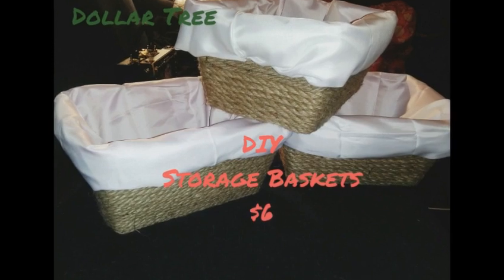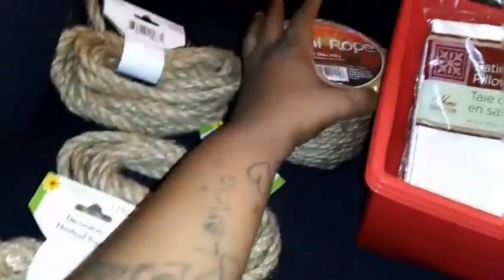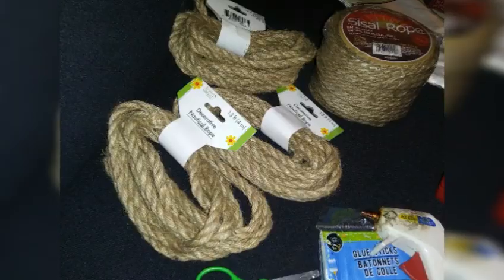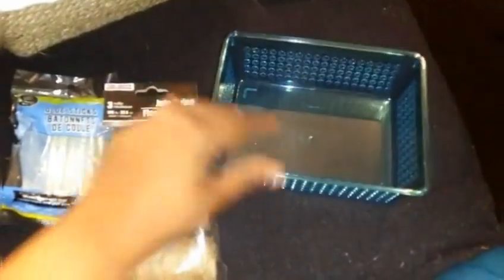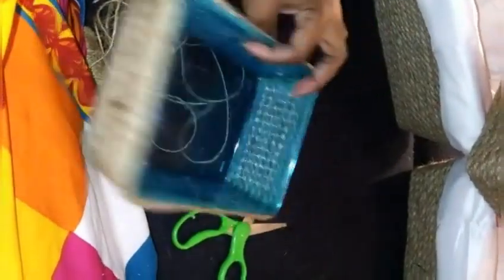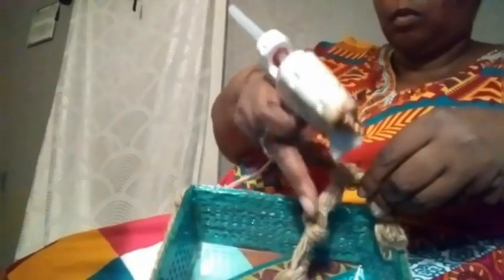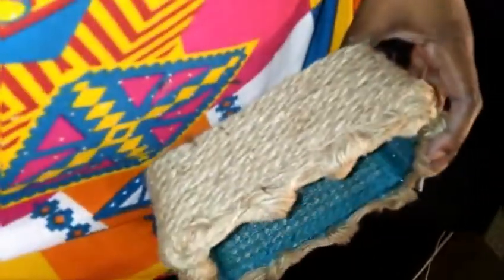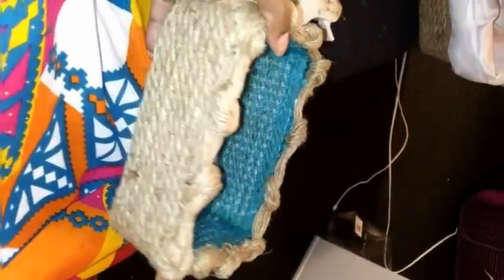Dollar Tree DIY Rope Baskets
4 decrotive baskets all using items from the dollar tree the bigger baskets are $3 for one and the smaller one is $2 to create they are quick and lots of fun to create